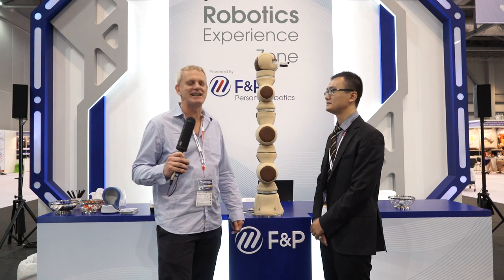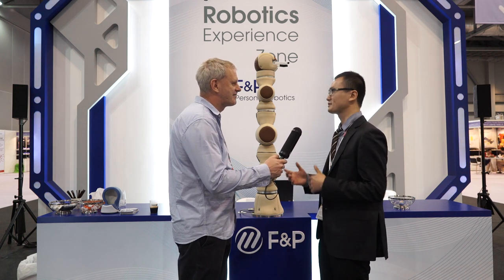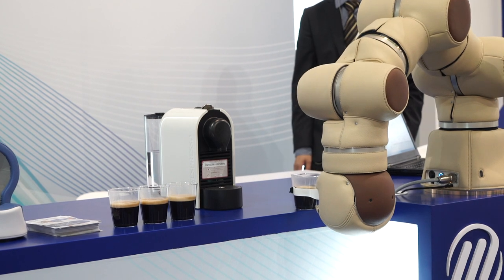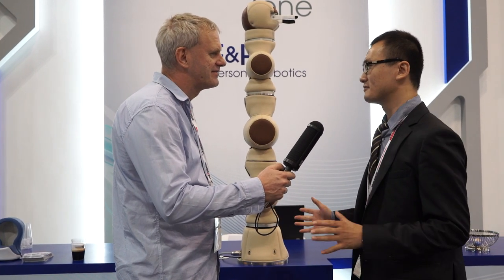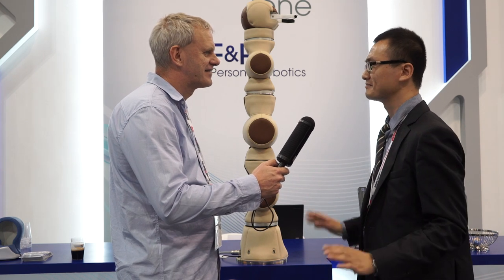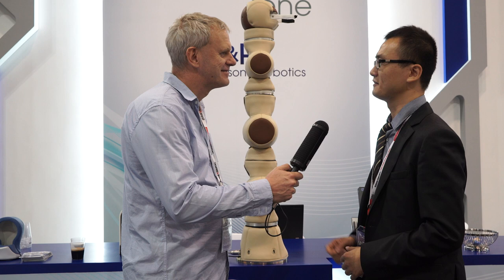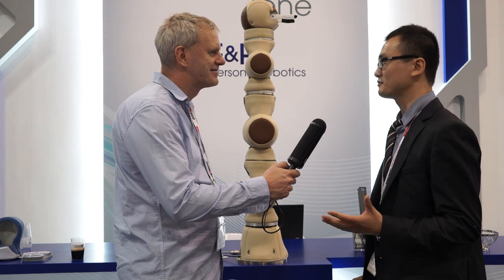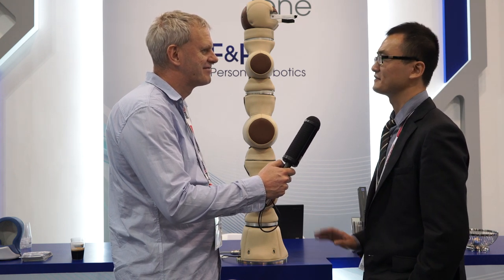A Robotic coffee Machine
Seems like a very expensive way to serve coffee at around $25,000 but this robot has the ability to poor and serve a cuppa of Joe. The Swiss company F&P are hoping to develop the robot to do a lot of other tasks in the future. D j Clark finds out more.